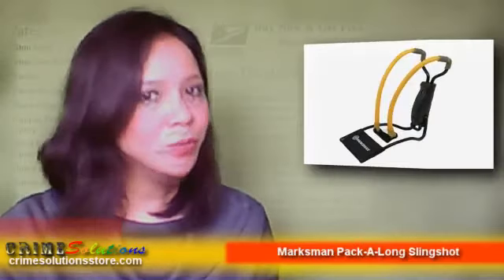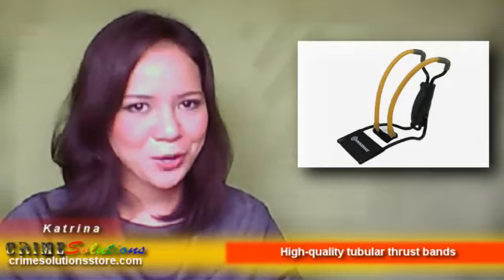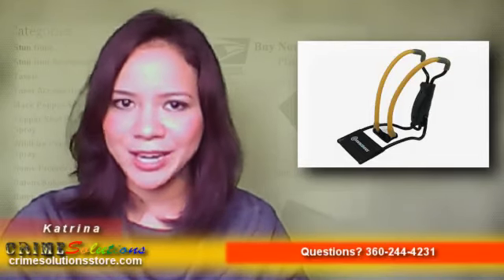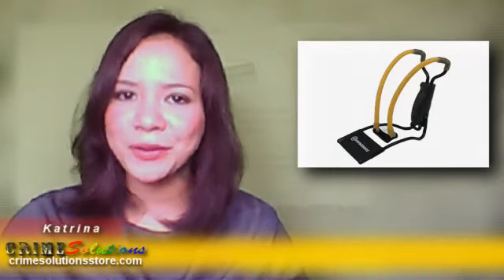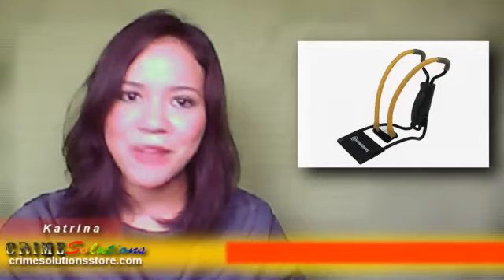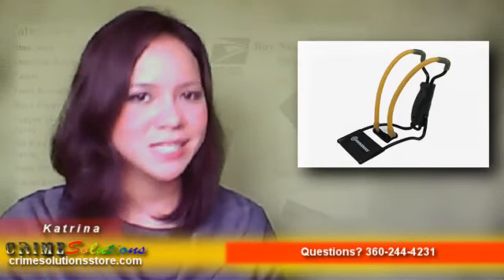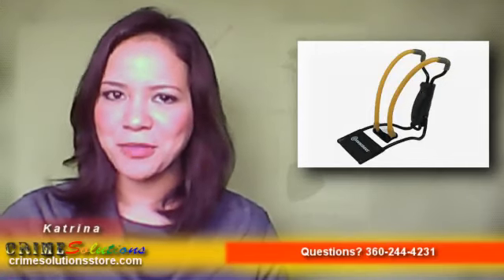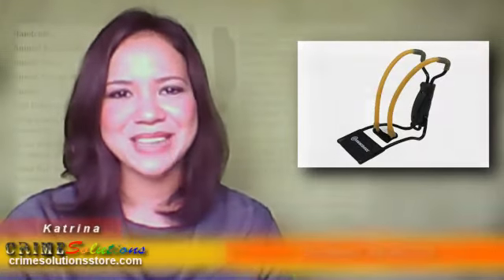Slingshot | Marksman Pack-A-Long Slingshot Review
If you are looking for a compact and affordable slingshot then Marksman Pack-A-Long Slingshot -- Folding with Tubular Thrust Bands and Steel Yoke is the perfect fit for you, this is inexpensive and can be easily carried anywhere you go.  Marksman Pack-A-Long Slingshot -- Folding with Tubular Thrust Bands and Steel Yoke has arm support which is designed for comfort and to provide greater velocity so that you can accurately hit your target with less effort.  The fold-up design is great for easy storage and carrying which is very beneficial especially if you are always on the go, erase the burden of carrying a bulky slingshot.  Marksman Pack-A-Long Slingshot -- Folding with Tubular Thrust Bands and Steel Yoke has magnetic pouch which will firmly hold your ammo in place; we recommend that you use ¼" and 3/8" steel rounds for this slingshot.